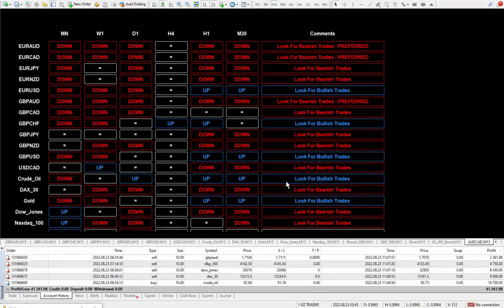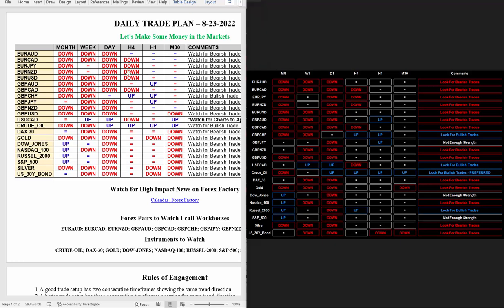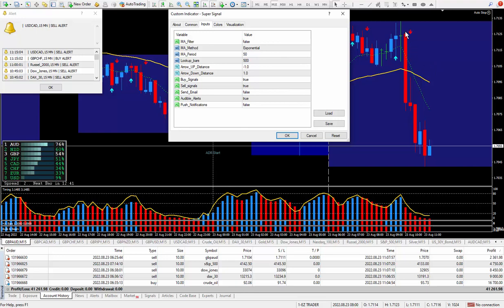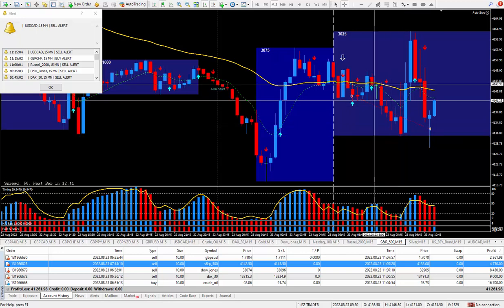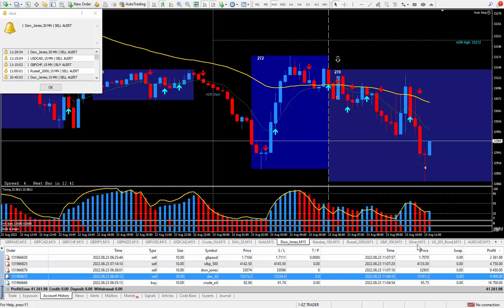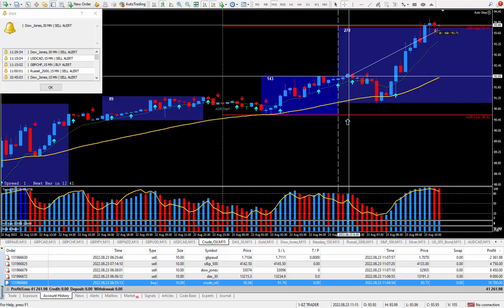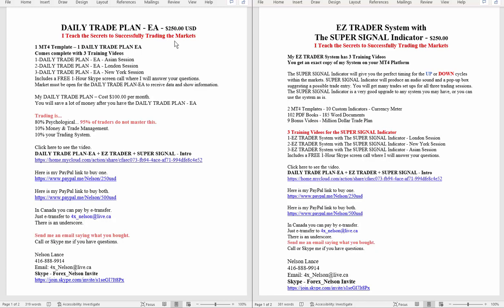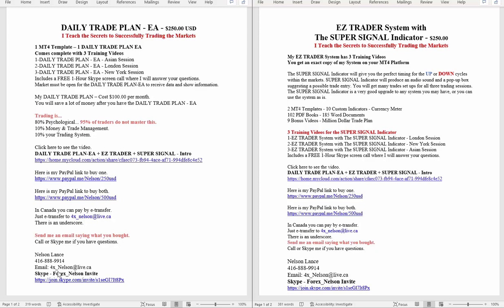DAILY TRADE PLAN - EA The SUPER SIGNAL Indicator Produces $41,261.98